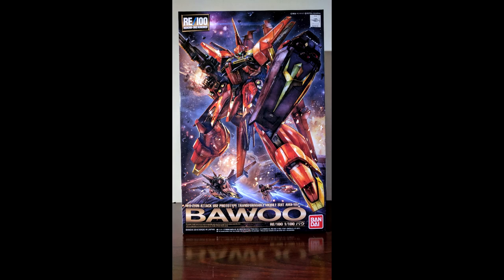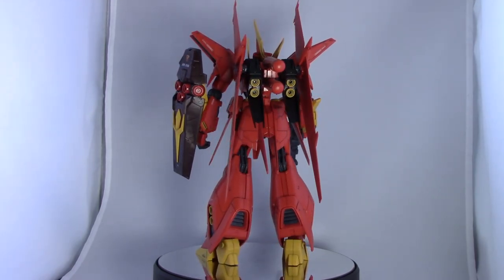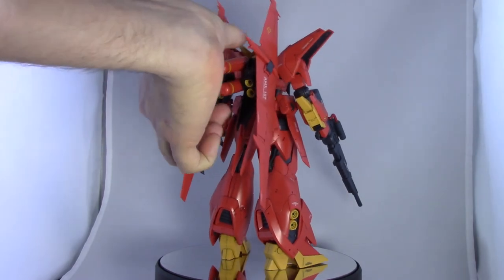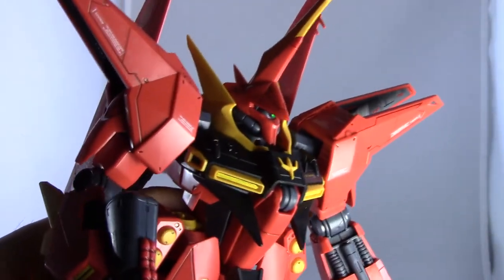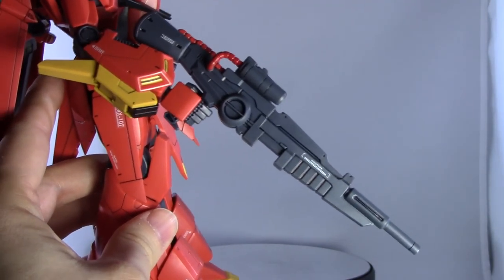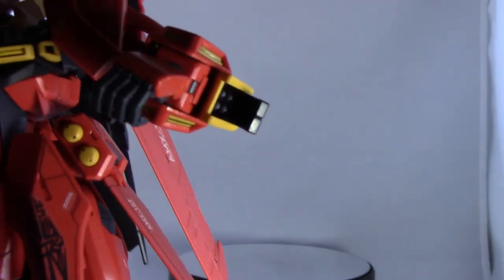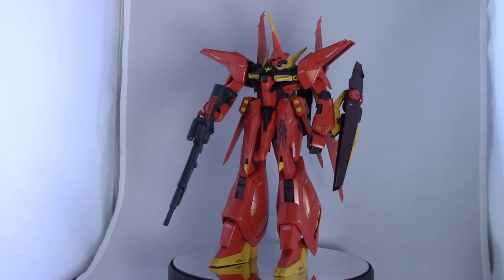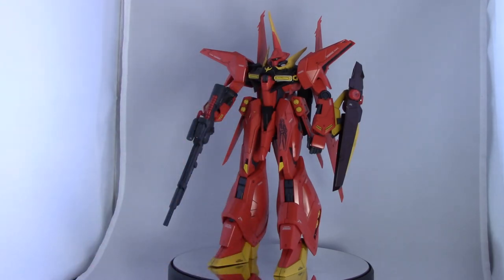Gunpla Reviews - RE/100 Bawoo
My review of the RE 100 Bawoo (RE-06)

Detail - (9/10) This is a great depiction of Bawoo. Nicely colored with lots of lining detail throughout. As with most RE 100 kits, there are some missing color apps such as yellow inside various vents and orange and brown details.

Articulation - (8/10) Surprisingly decent for a RE 100 kit and a transformable kit. Elbows lack a double joint so their range limited and there is no proper clavicle joint for the shoulders. Has decent waist articulation for a transformable kit. Legs are articulated enough for most posing.

Extras - (7/10) Beam is basically constructed but looks nice. Cable on the scope should be red. Shield looks nice but the side MPC guns could had been molded better as their details are soft. Shield only attaches to the back of the forearm so posing can be a bit awkward. Beam sabers are standard fare. Optional missile packs have a very loose clip on to the wings and often fall off.

Transformation is not difficult and only the hands have to be removed. No parts swapping in this kit. Backpack joints are stiff but they hold well. Kit comes with two action base connectors for the the Bawoo Attacker and Bawoo Nutter. The Attacker connector is used for MS mode. Kit comes with standard stickers. Only one set of holding hands provided, an alternate set would had been nice to have.

Value - (9/10) This kit came out in November of 2016 and retails for 3500 yen (~$31). The only comparable Bawoo kit is the HGUC, however it is a much older HG kit (year 2000) and has some different proportions and will require more painting to look correct. The RE 100 is the much version of the Bawoo currently and for it's price, it's a very good buy.

Total - (33/40) This is so far probably one of my favorite RE 100 kits. I've only built two others (The Dijeh which lacks some good detail and articualtion, and the Efreet which is very detailed but difficult to pose) but compared to those this kit has more going for it and looks quite nice. If it interests you, pick it up. You will be quite pleased.